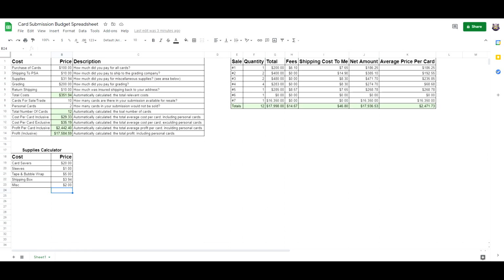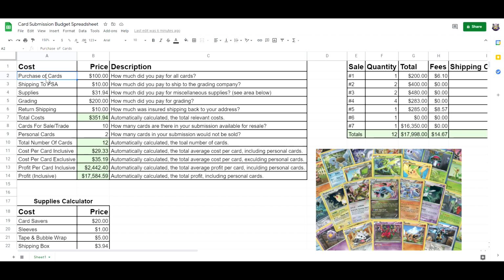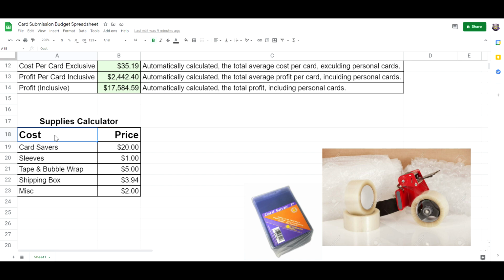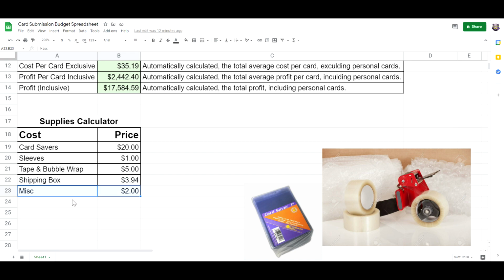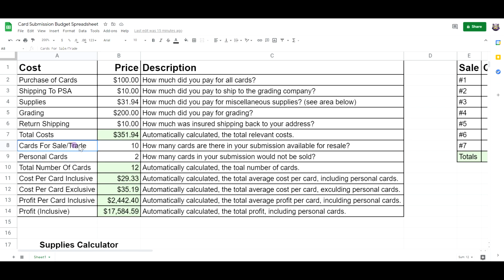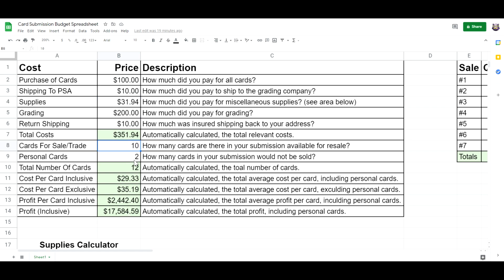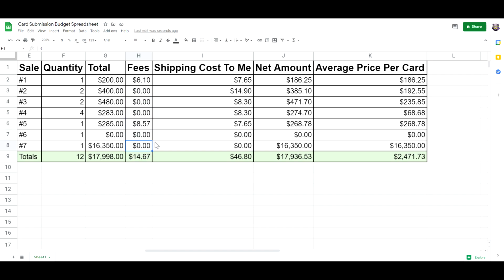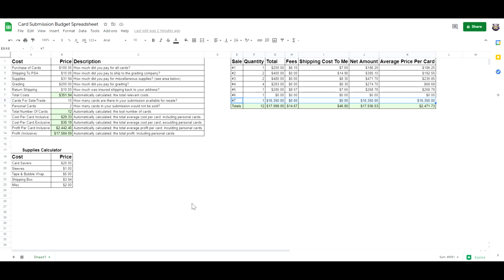How To Budget For The Costs Of Grading Pokémon Cards - Everything You Need To Know To Be Successful!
Over the past few years, one creative way of investing in and creating value in your collection has been grading raw pokemon cards with various grading companies. PSA, BGS, and recently addition CGC have provided the majority of the market with sealed acrylic slabs that greatly add to the value of the card, and also ensure its condition and long term authenticity and integrity. For those new to the hobby, grading trading cards can be a frightening and overwhelming experience, and so in today's video we will take a look at some of the major cost drivers that go into grading trading cards, and how you can go about budgeting and accounting for these costs in your long term plans to be successful in grading Pokemon Trading Cards!

Got a recommendation for stuff to open up on the channel? Let me know if the comments below!

Make sure to hit the little bell to get notified when more videos come out, and check out the playlists on the channel for more cool content!

Let us know down below, what other products should we try to open on the channel?

Check out the playlists we have on our channel for more awesome content!

Interested in the code cards? Like this video, comment, and follow our Instagram!

~Ryan